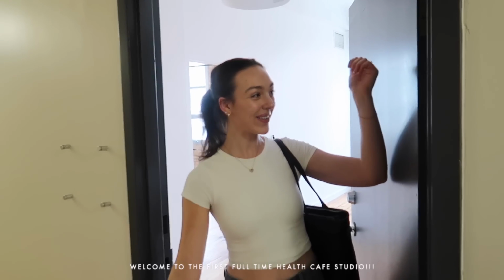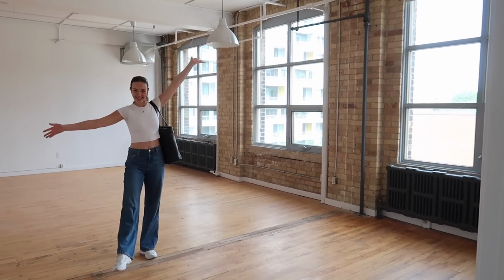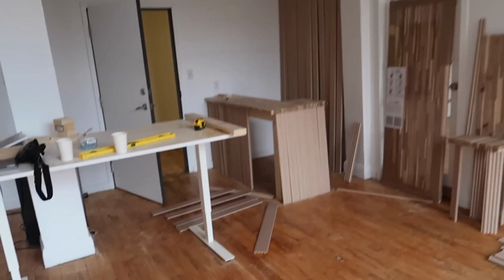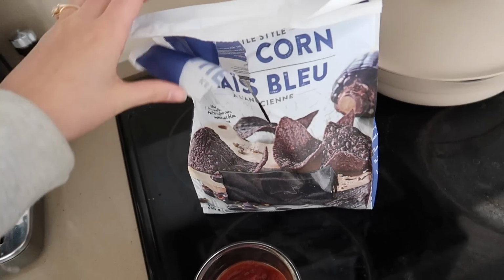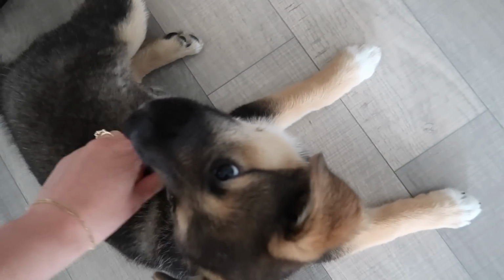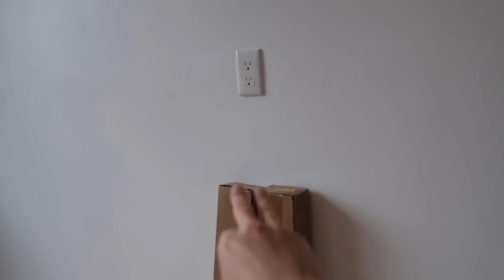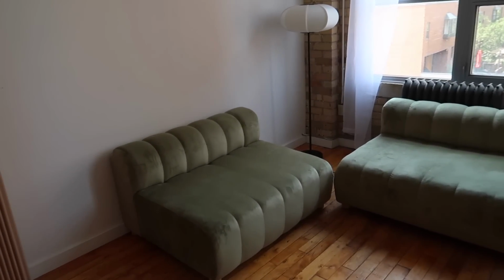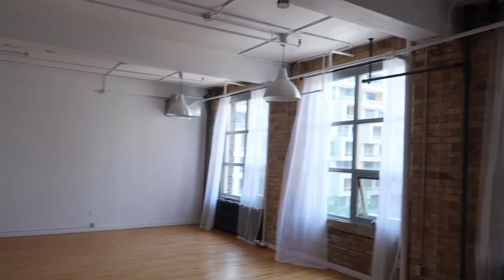VLOG: *business days* opening a pilates studio! raising a puppy, getting lip filler & jazz cafe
eeek so excited to announce that The Health Cafe has a new home & a full-time studio location. spend a few days in my life running two businesses & raising my puppy Pluto. thank you always for the support xx

these are some links & codes that if you choose to use, can save you some money!